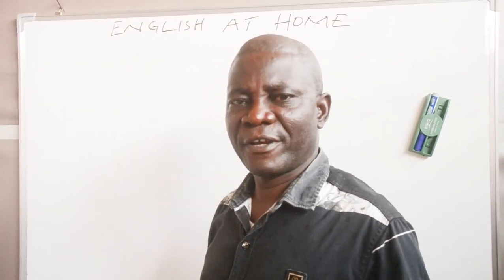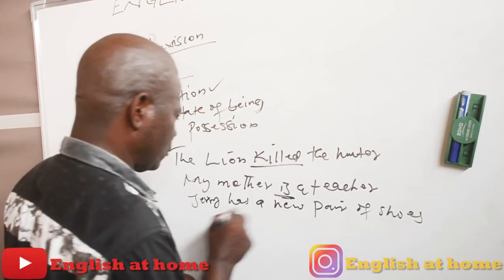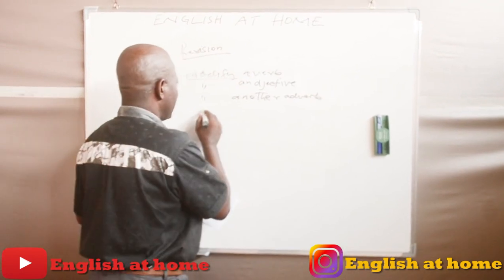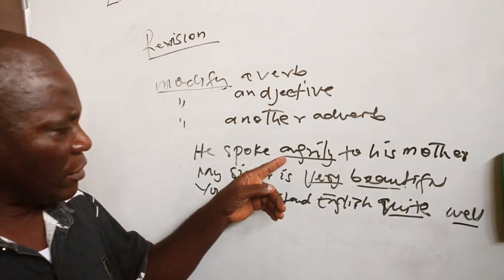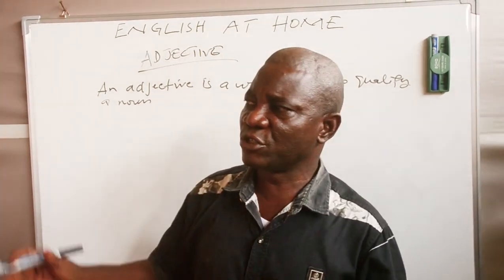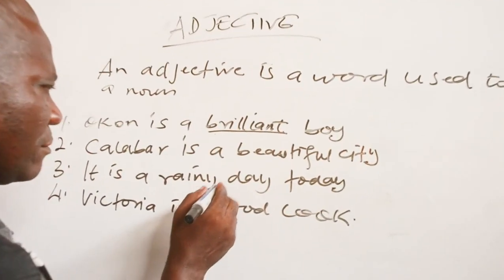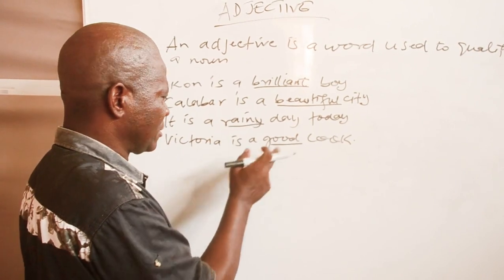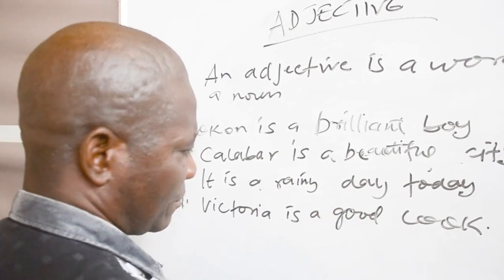ADJECTIVES (English At Home) (Lesson 4)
In our last lesson we learnt about Verbs and Adverbs . In today's lesson we'll be looking at Adjectives.